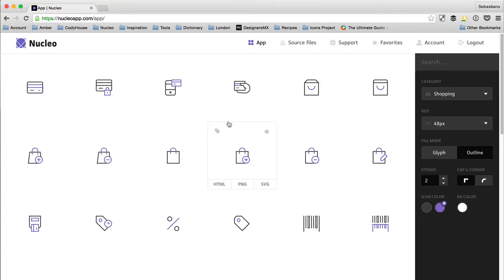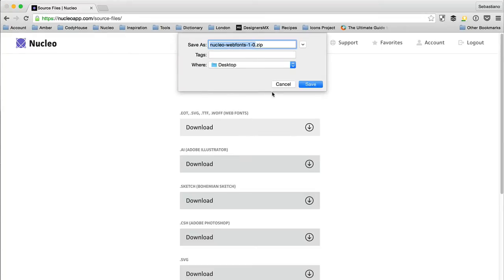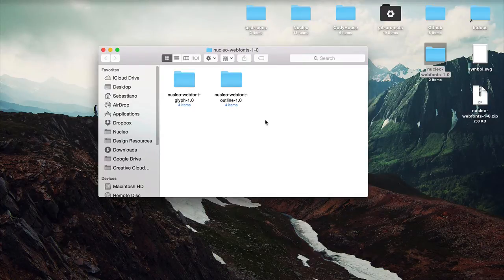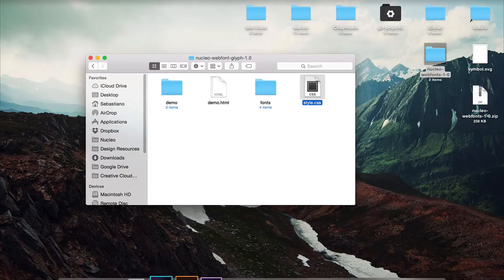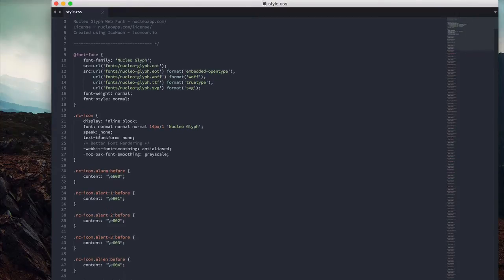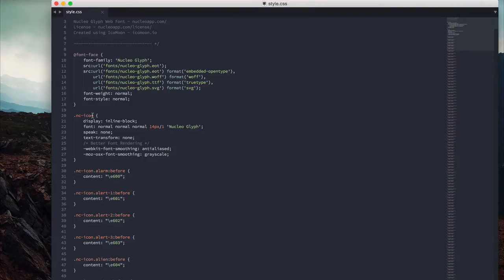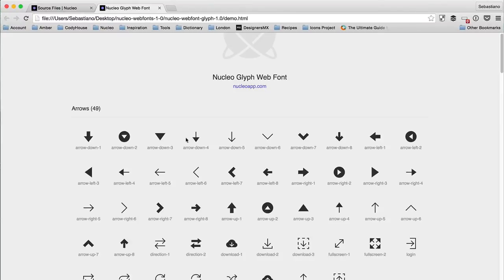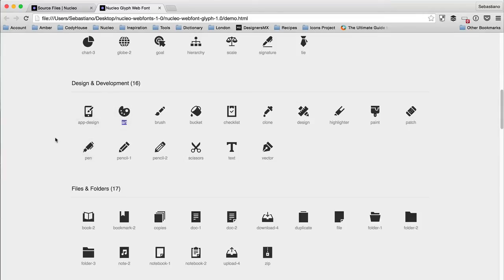Nucleo - Icon Fonts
How to download Nucleo icon fonts.